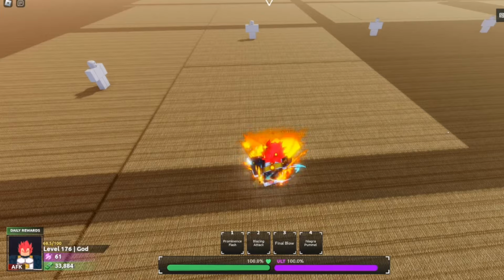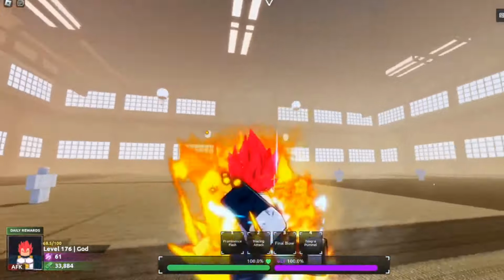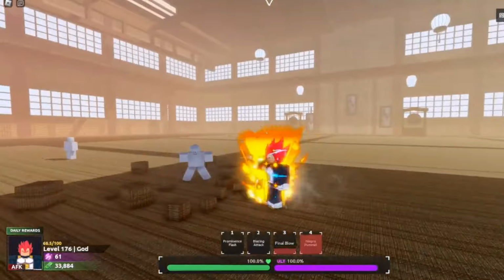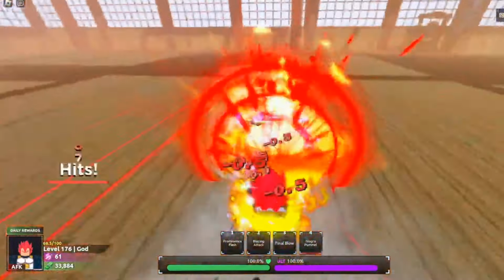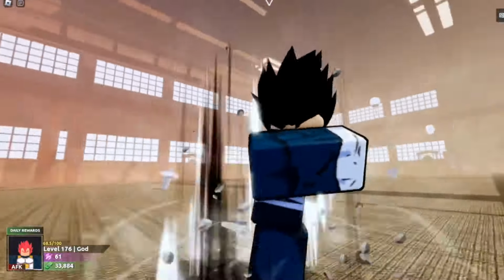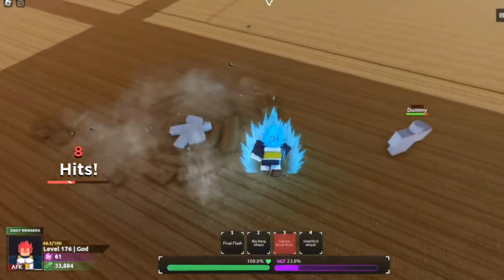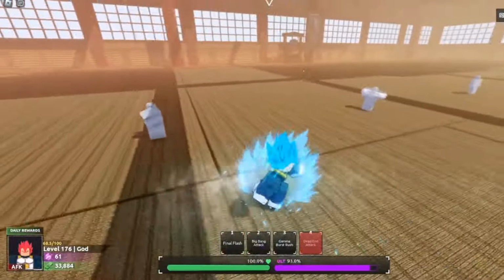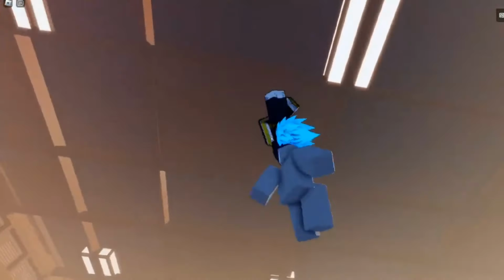SSJB VEGETA SHOWCASE ANIME UNLIMITED (NEW UPDATE)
WSP EVERYONE, I'm back with another video again and today I'm showcasing Vegeta SSJB and he's broken.